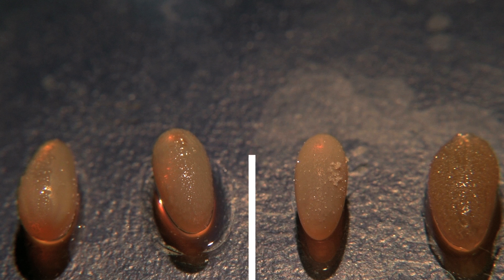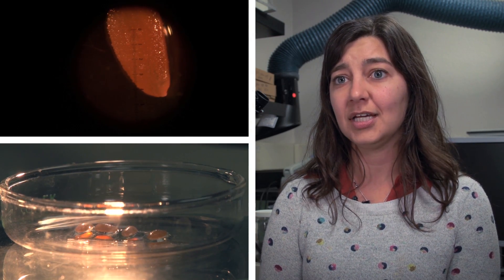Isn't this Octopus Adorabilis?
This video is part of Science Friday's CephalopodWeek 2015!

What do you call an tiny octopus with big eyes, gelatinous skin and is cute as a button? Nobody knows quite yet!  Stephanie Bush of the Monterey Bay Aquarium Research Institute aims to classify and name this presently undescribed deep-sea cephalopod using preserved specimens and a clutch of eggs hatch housed at the Monterey Bay Aquarium.